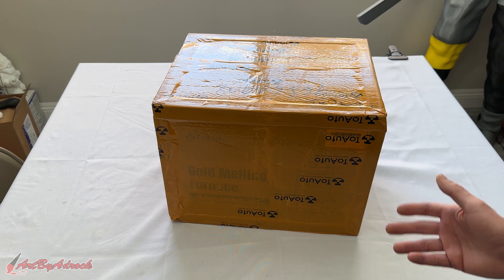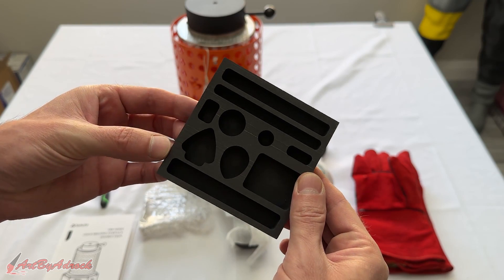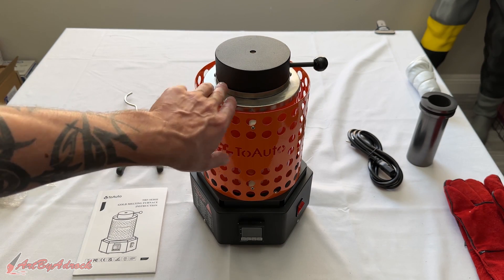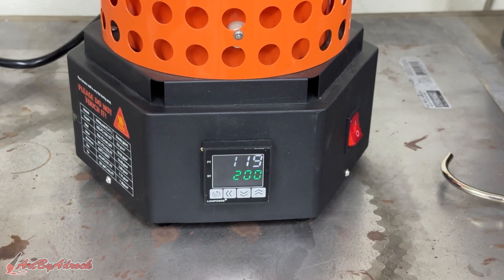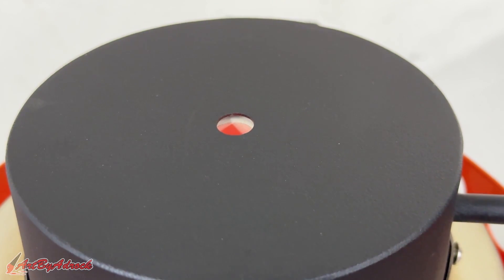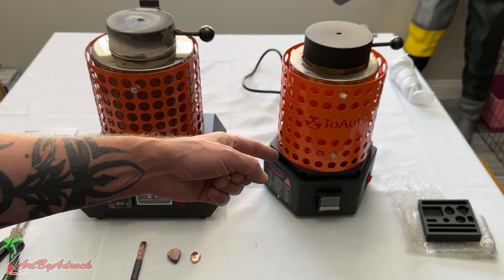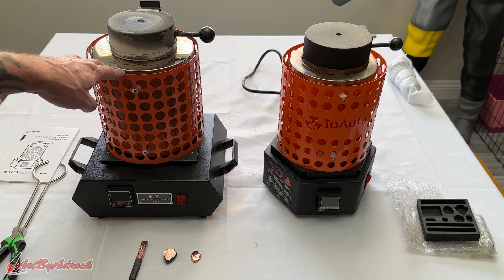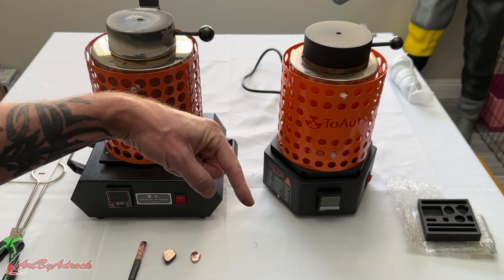UPGRADED ToAuto Melting Furnace - Simple Beginner's Metal Casting Furnace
In this video I'll be trying out the Upgraded ToAuto TRF3000 tabletop metal melting electric furnace. I will be melting down some scrap copper wire and pouring the molten metal into the supplied graphite mold. This new melting furnace can melt copper in around 40 minutes and will heat up to a maximum temperature of 1200° C in about 20 minutes. Compared to the previous model, this upgraded furnace melts metal much faster as it is 1800W compared to 1400W. This is the perfect furnace for beginners looking to get into metal casting at home and don't want to spend a lot of money on a large propane furnace. It is small and lightweight and can be placed virtually anywhere. All the necessary casting tools and safety gear are included with this machine.

New Model TRF3000

Previous Model TGF3000